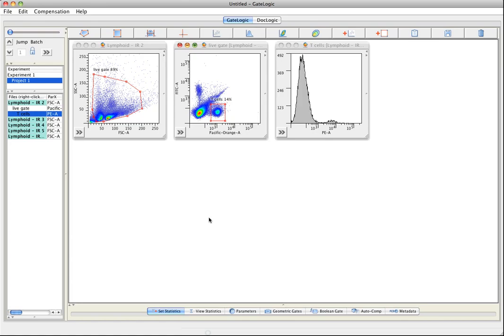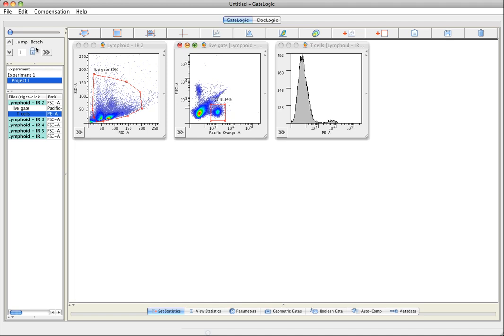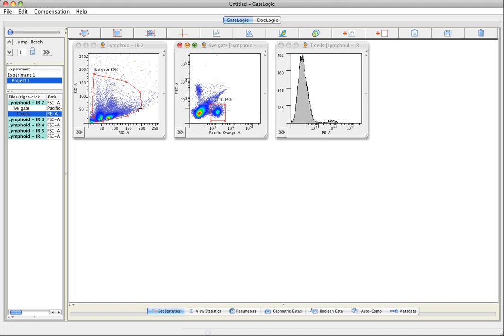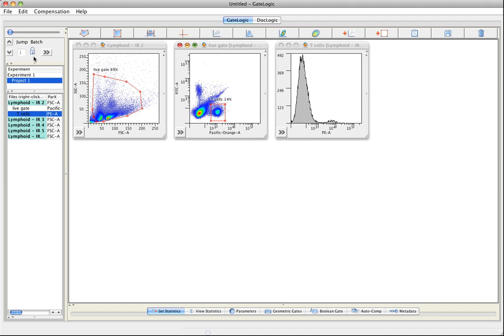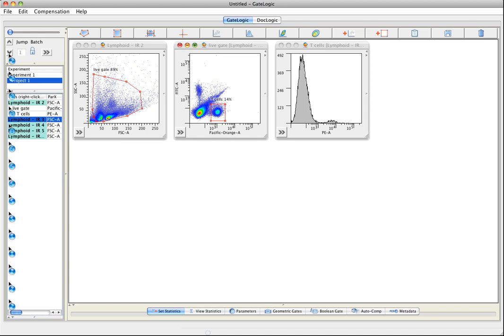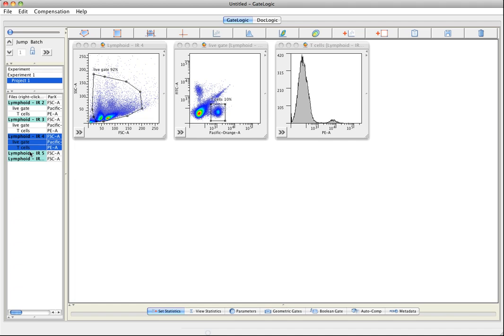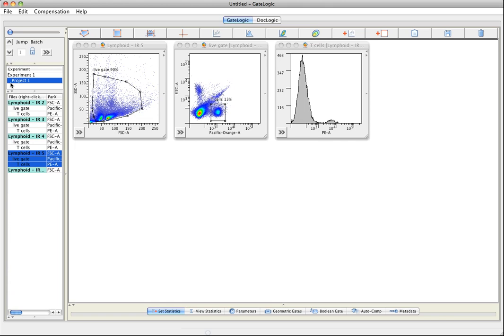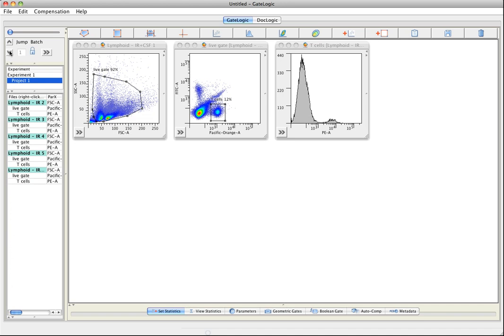How To Manage Batching